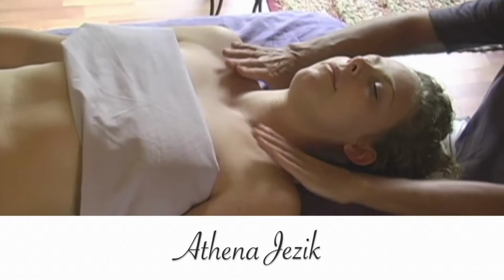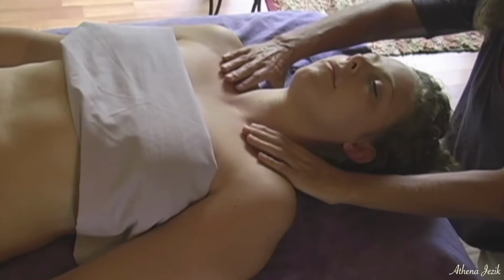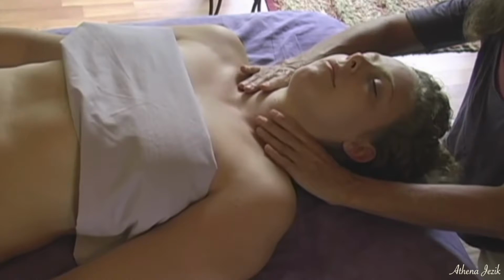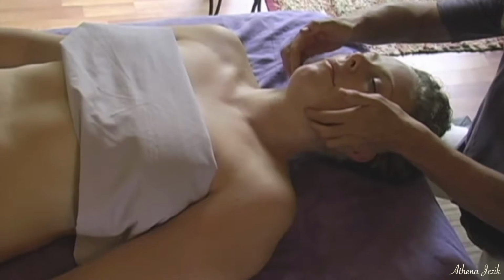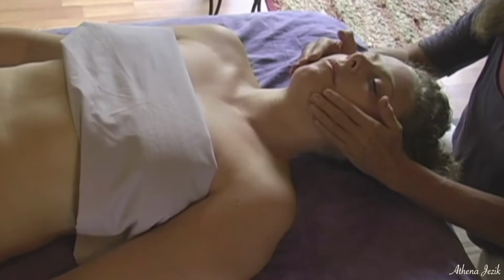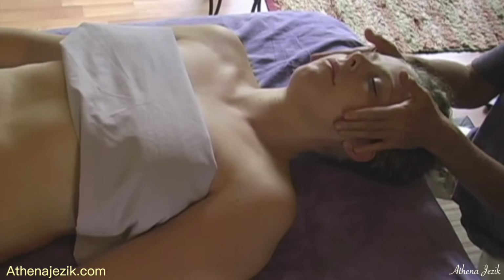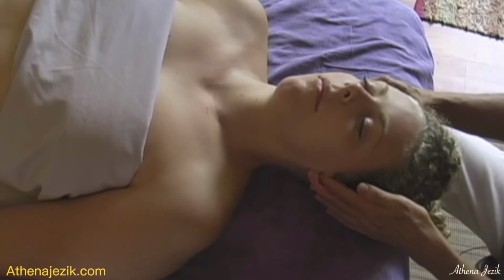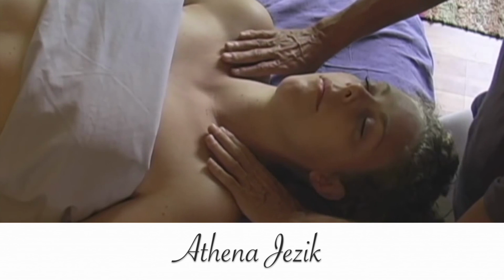Athena Jezik - Lymph Drainage - Head